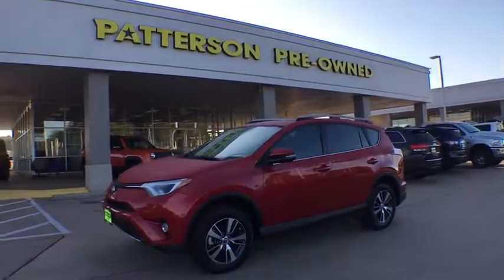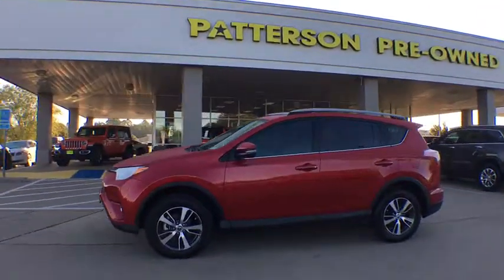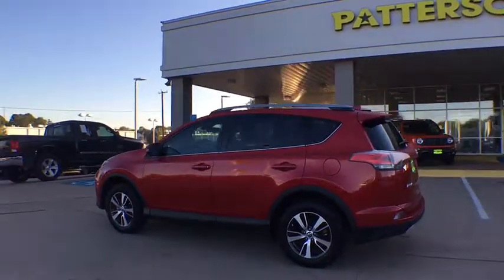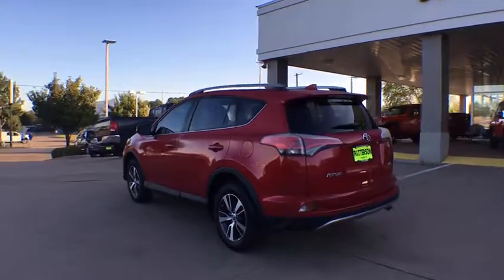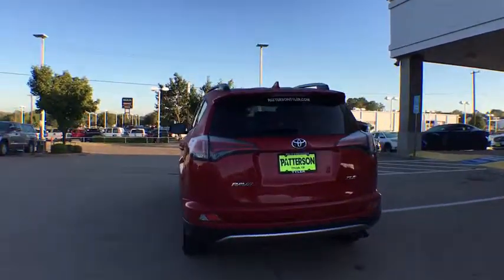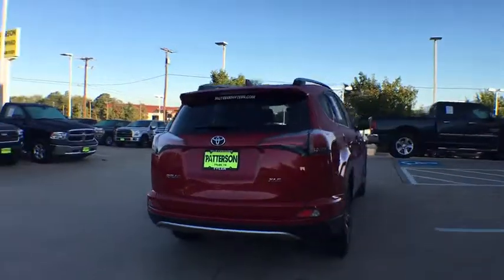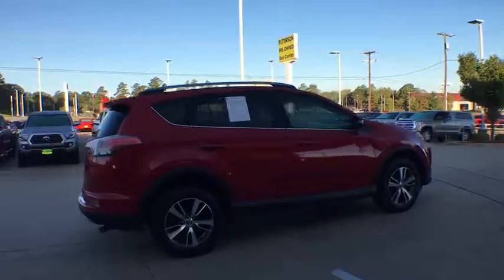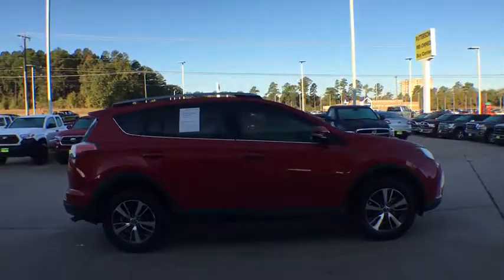2017 Toyota RAV4 Tyler, Longview, Mineola, Jacksonville, Lindale, TX C352951A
Barcelona Red Metallic Used 2017 Toyota RAV4 available in Tyler, Texas at Patterson CDJR Hyundai Tyler. Servicing the Longview, Mineola, Jacksonville, Lindale, TX area.
2017 Toyota RAV4 XLE - Stock#: C352951A - VIN#: 2T3WFREV1HW352951

3120 S SW Loop 323

**CLEAN AUTOCHECK**, **AUTOCHECK 1 OWNER**, **LOCAL TRADE**, **LOCAL TRADE IN - NEVER A RENTAL**, **FREE LIFETIME WARRANTY**. Odometer is 4274 miles below market average!brbrbr2017 Toyota RAV4 XLE 2.5L 4-Cylinder DOHC Dual VVT-i 6-Speed Automatic FWD Redbrbr23/30 City/Highway MPGbrbrAwards:br  * 2017 IIHS Top Safety Pick+   * 2017 KBB.com 10 Best SUVs Under $25,000   * 2017 KBB.com Best Resale Value Awards   * 2017 KBB.com 10 Most Awarded BrandsbrbrbrReviews:br  * Generous cargo space; corners with confidence while remaining comfortable; advanced safety features are now standard on all models; feature-rich and easy-to-use infotainment systems. Source: Edmunds